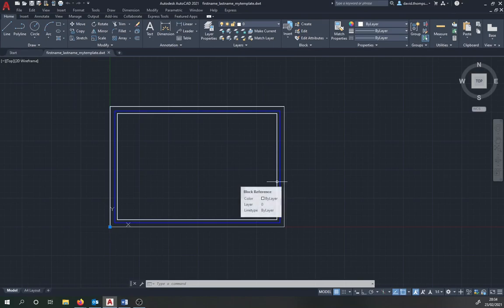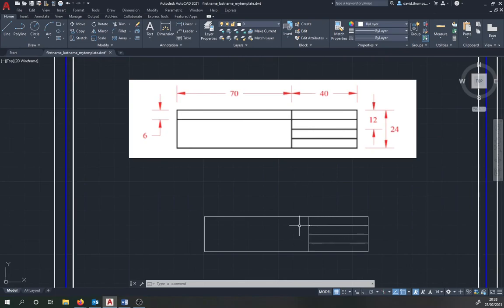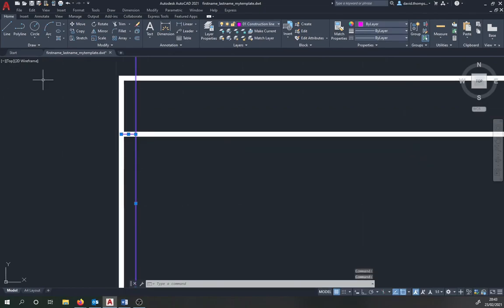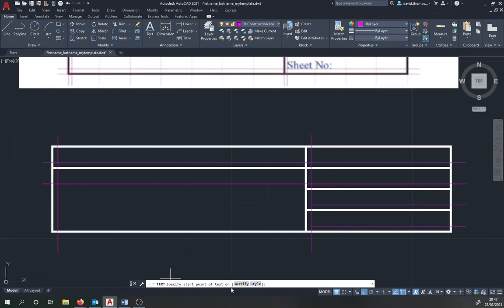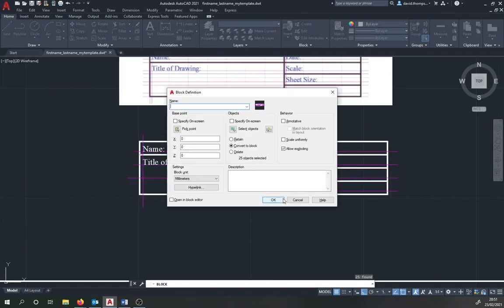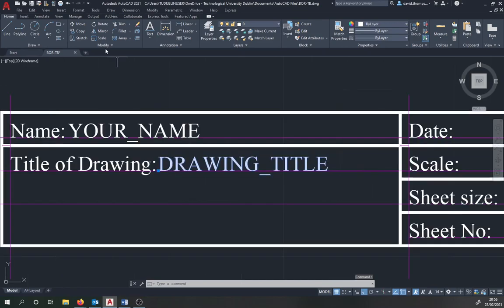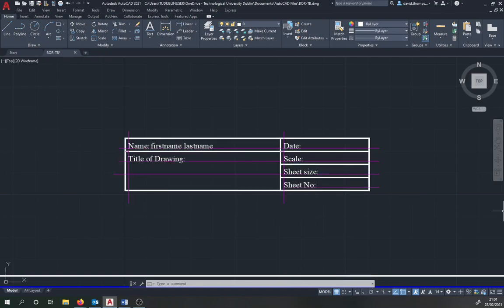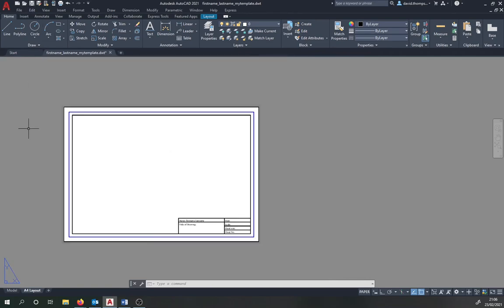Creating a Title Block for our AutoCAD template